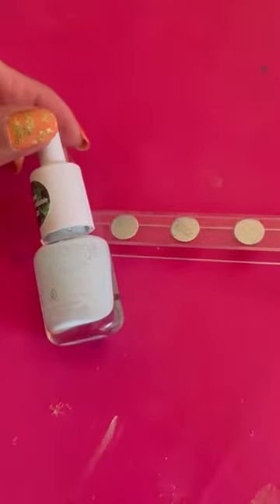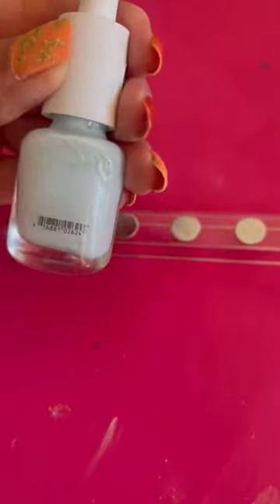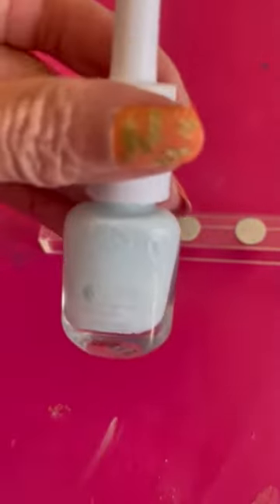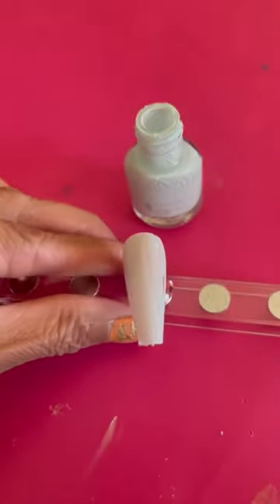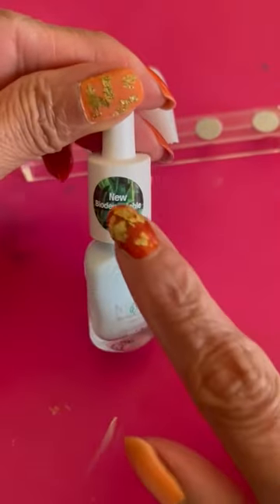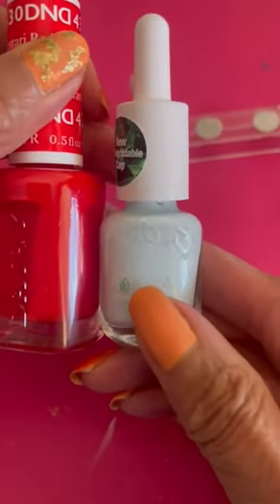Nailtopia Bio Sourced Chip Free Nail Lacquer Vegan And Cruelty Free Review, Beautiful light blue w